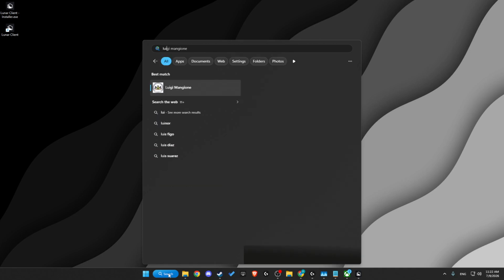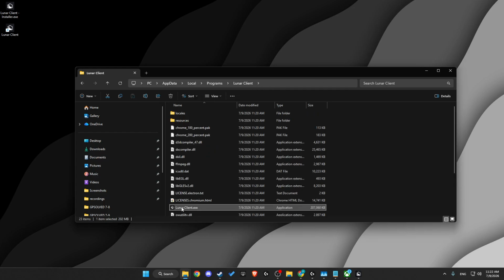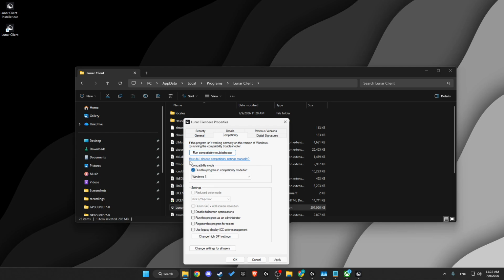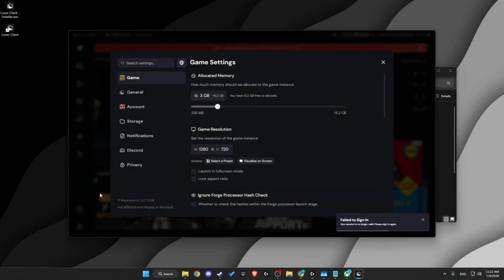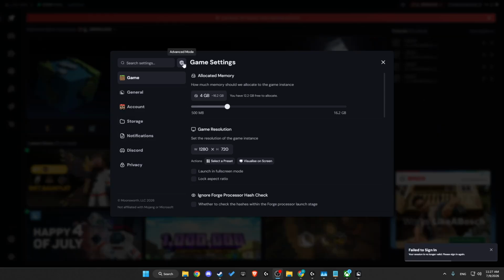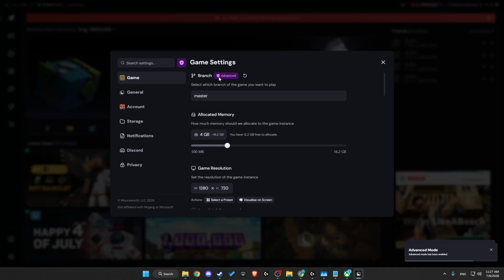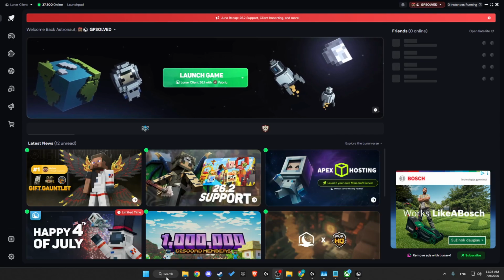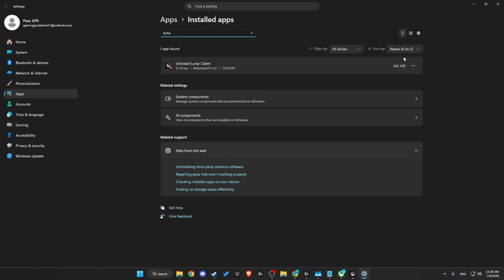How To Fix Lunar Client Java Launch Fail | Full Guide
In this video I will show you How To Fix Lunar Client Java Launch Fail. It's really easy and it will take you less than a minute to do it!